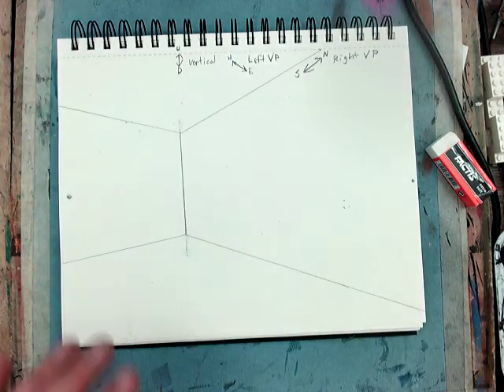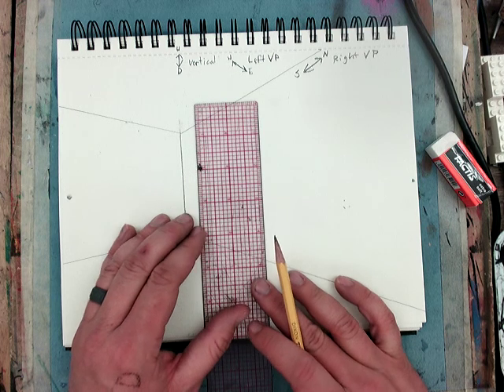2 point interior